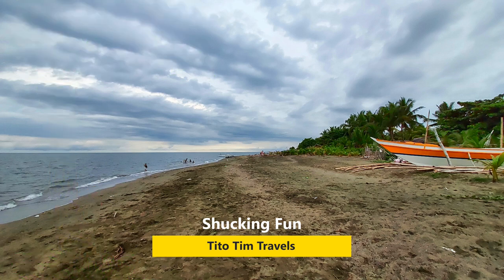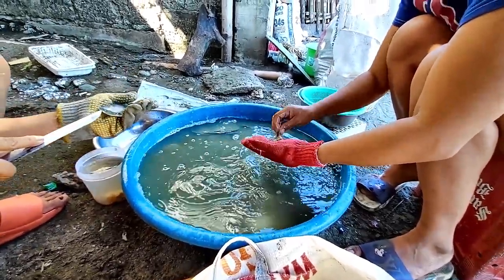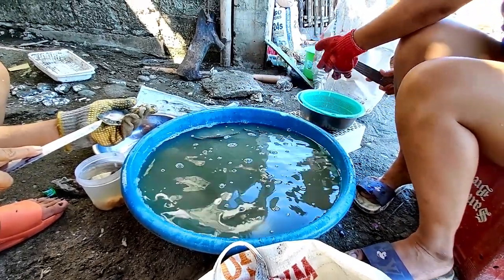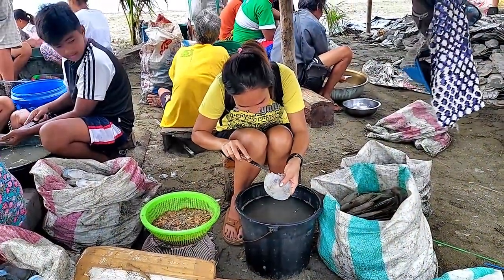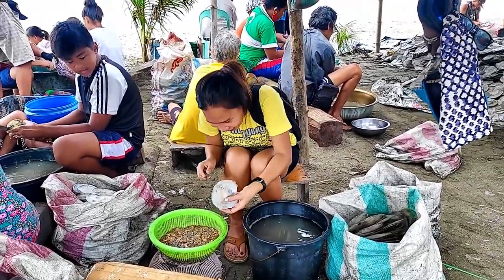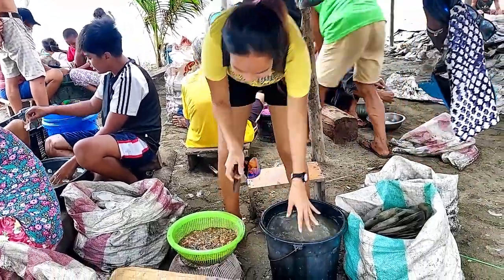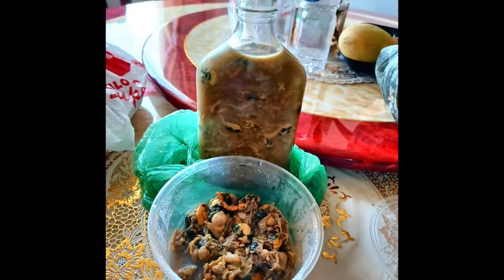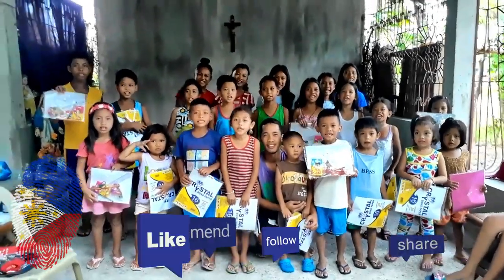Shucking Lampirong (Lampshade Oysters) On The Beach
iloilo ⬇ Click 'Show More' to expand ⬇
Lampirong and Mango Fun On The Beach. It is lampirong season! The lampirong shell is used for many crafts, including window panes, lampshades, wind chimes, jewelry etc. Back at the old house the neighbors are shucking lampirong for the shells. A company delivers the lampirong and pays one peso per kilo for the shells. The trick is that when you shuck the lampirong, you also get to keep all the meat for free. The lampirong meat can be sold for p100 a kilo. Fun was had by all.